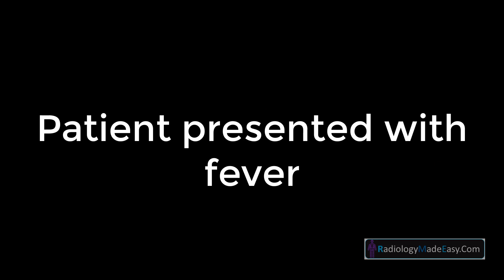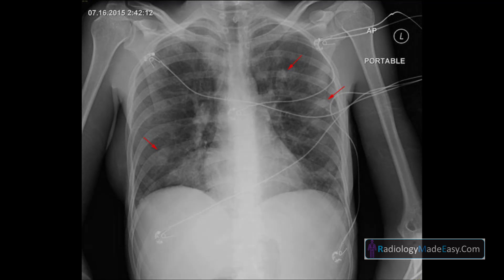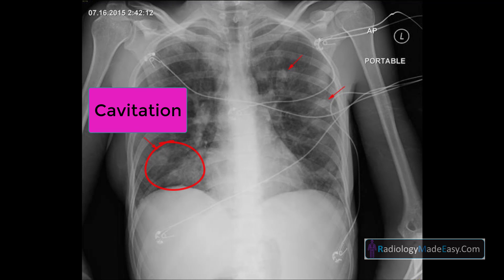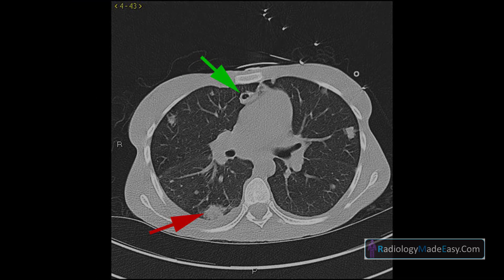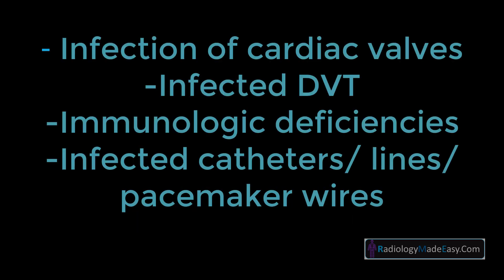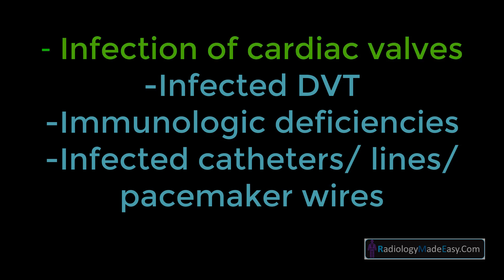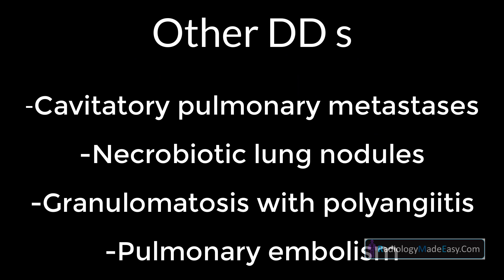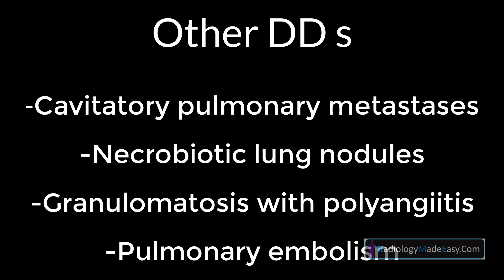A patient presented with fever | FRCR EXAM Radiology RS Case 05